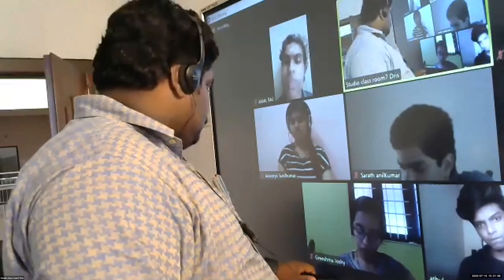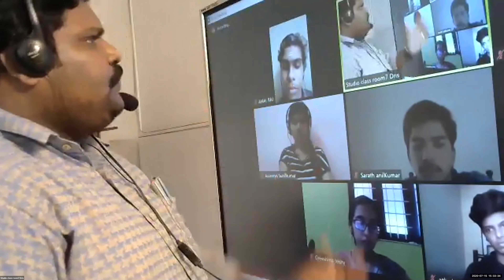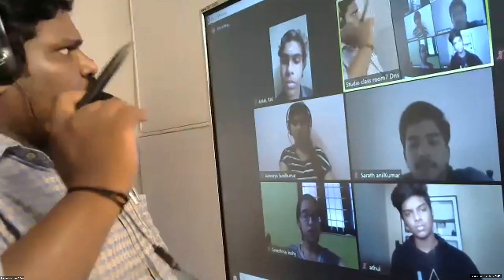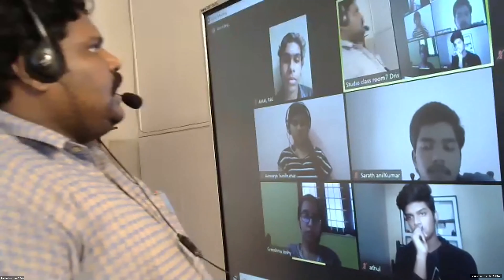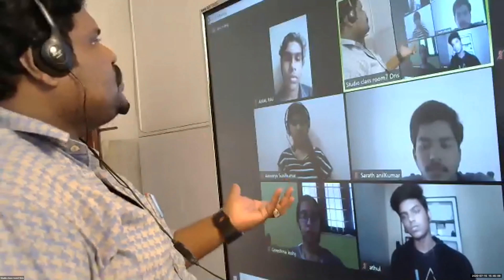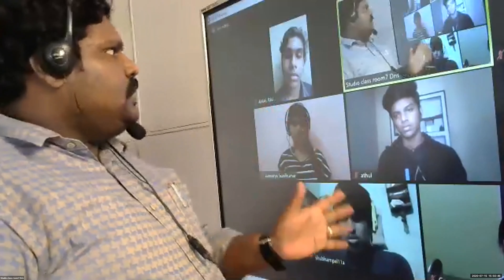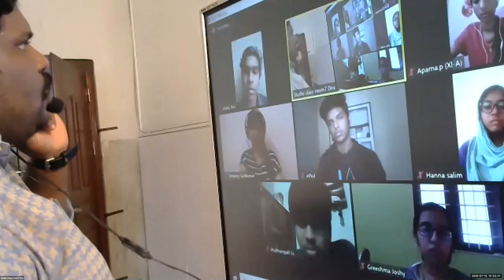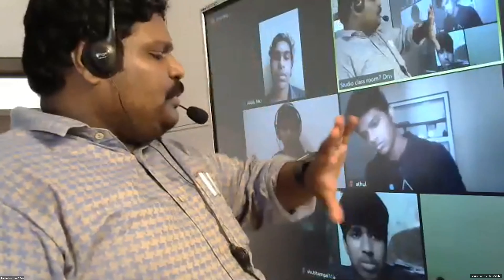Dr.Raju Davis International School | CLASS 11 ECONOMICS | 15-07-2020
CLASS-11 ECONOMICS